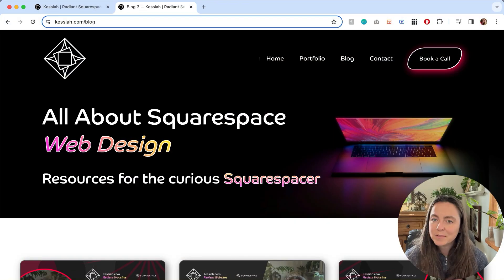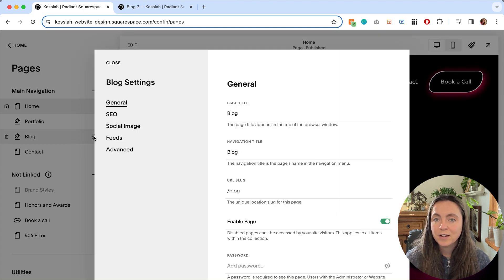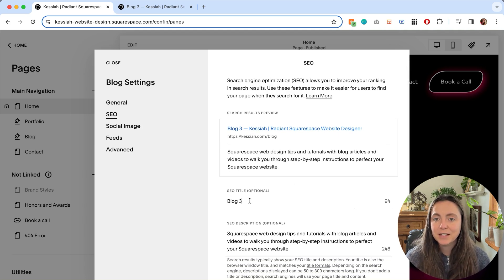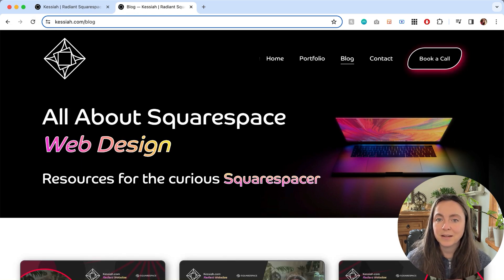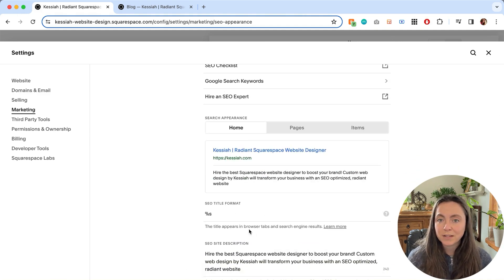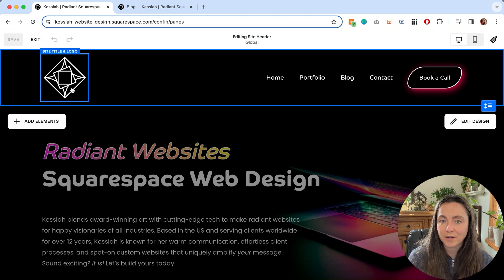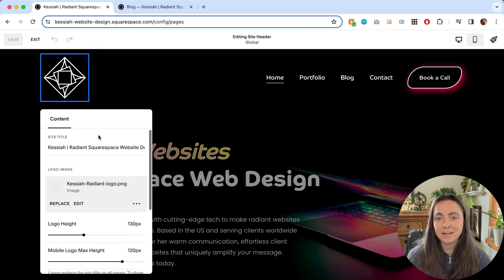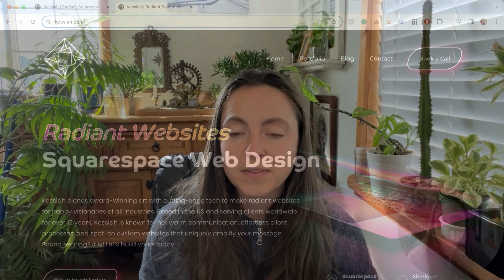Change the Title in Your Browser Tab (and Get Rid of Pesky Numbers!)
In this video tutorial, I’ll show you how to get rid of those (annoying!) extra numbers in your browser tab titles and make sure every page’s tab says exactly what you want it to.

This tutorial includes:
   • where to go to customize your page titles
   • how to edit or change the title of your pages
   • how to edit or change the title of your whole website
   • and while we’re here, a little foray into SEO descriptions and site logos

to learn more about how I can help you with your Squarespace website.

📖 Prefer to read your tutorials?

Timestamps:

00:01 Introduction
00:21 Where to Go to Edit a Page’s Title
00:30 Getting Rid of Unwanted Numbers in Browser Tabs
01:12 Editing the Main Site Title
01:46 Conclusion and Final Thoughts